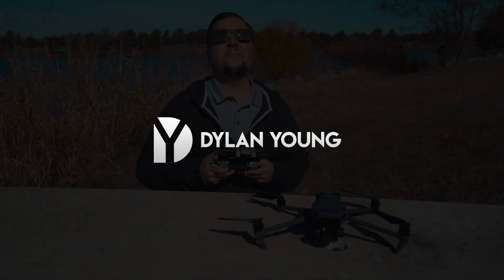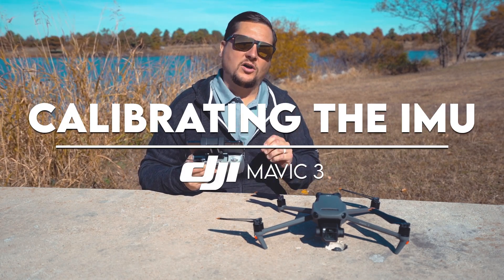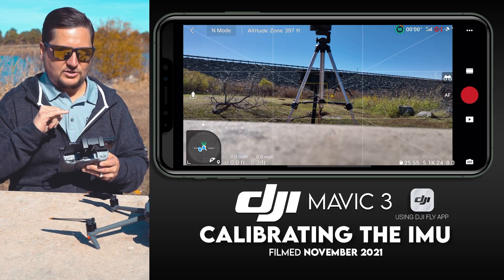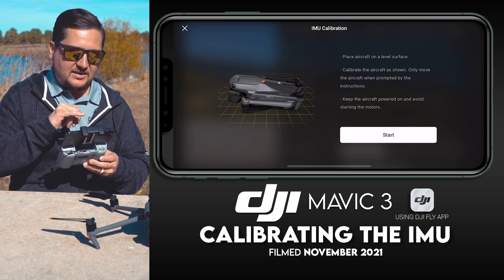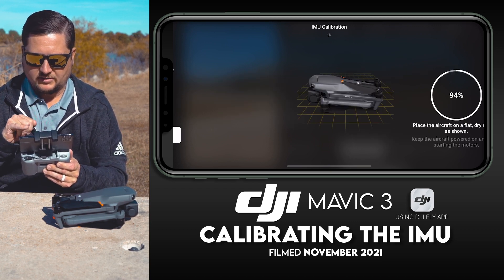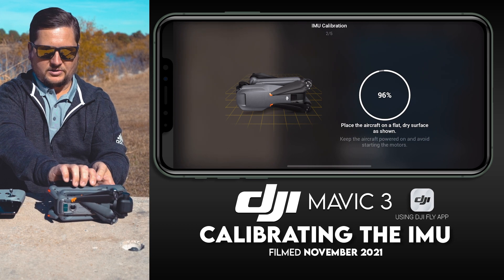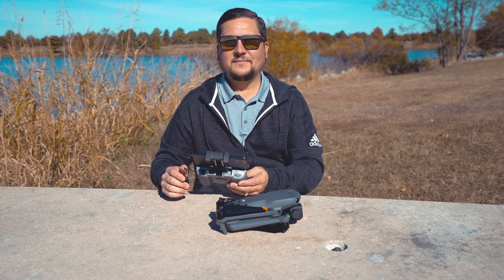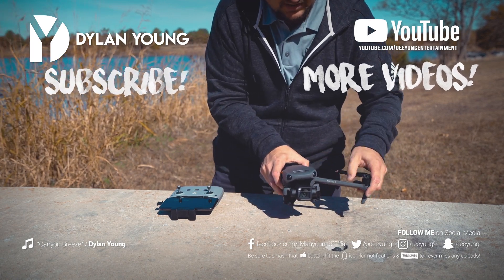DJI Mavic 3 / How to CALIBRATE the IMU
On this video, I discuss when to calibrate the IMU and how to calibrate the IMU on the DJI Mavic 3 drone. Recorded November 2021.

⌚️ TIMESTAMPS
0:00 / Intro
0:20 / How Often Should IMU be calibrated
1:15 / How to calibrate the IMU
3:58 / Outro

🔊 MUSIC

🎥EQUIPMENT